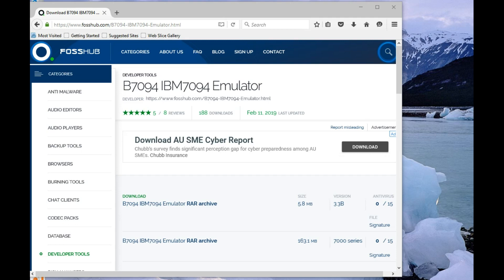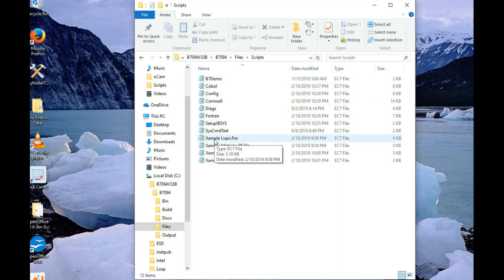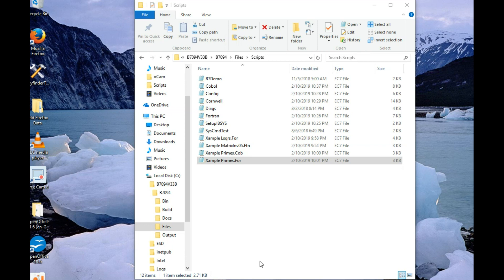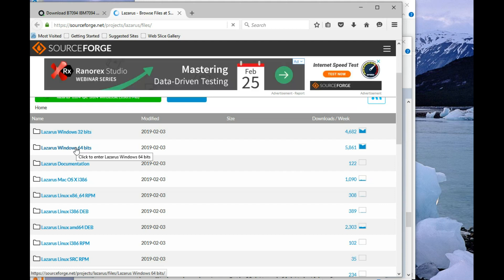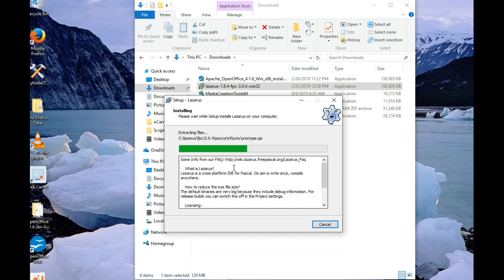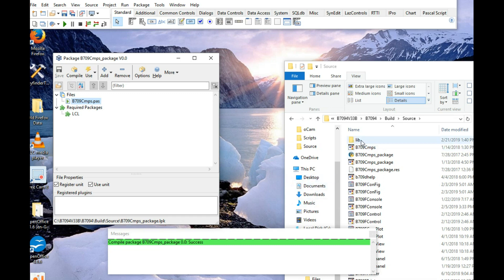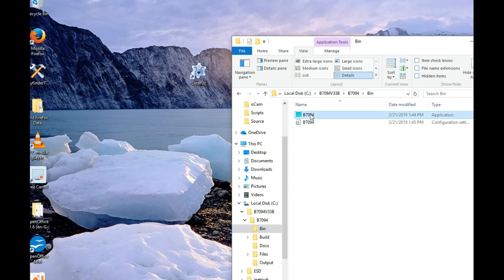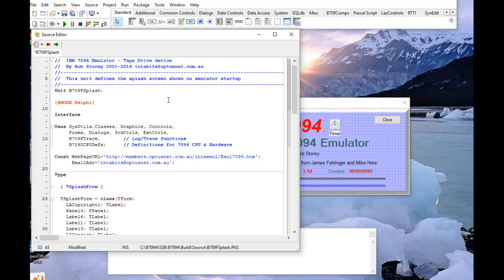B7094: An IBM 7094 Mainframe Emulator - Part 2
Part 2 describes installing the Lazarus IDE and Free Pascal compiler, and then how to use them to compile the B7094 emulator. The video also includes some updates on the emulator project itself.

This emulator project was originally published as a Delphi project back around 2004, but it has had a revival over the last year as a result of the work by Jim Fehlinger who first investigated porting the project from Delphi to Lazarus.

Lazarus/FPC is an open source Pascal development environment that is Delphi compatible (but much, much cheaper). It's user rating of 4.9 out of 5 attests to how well this development platform has been crafted.

Jim made major contributions to get the original project working, and has recently made many more contributions to improving this recent incarnation of it.

For additional credits related to making this emulator possible, see the description in Part 1.

The emulator program, including demonstration scripts and programs, together with the full source code is hosted at:-

This selection is provided merely as a convenience. Alternatively, you can choose only those you want from the link above.